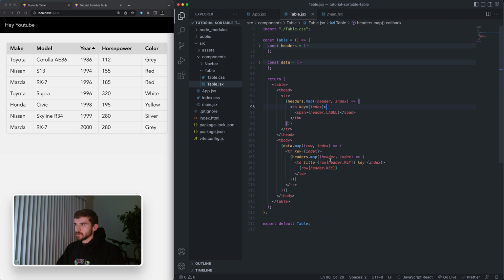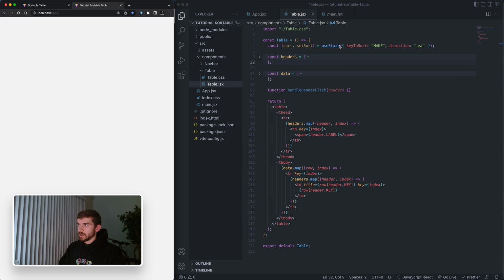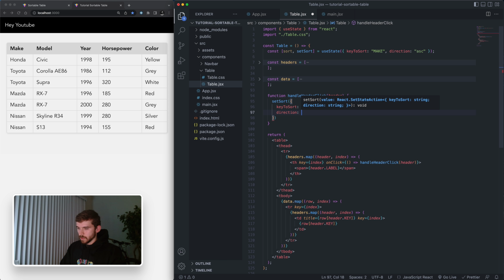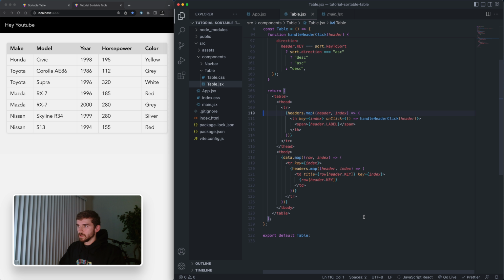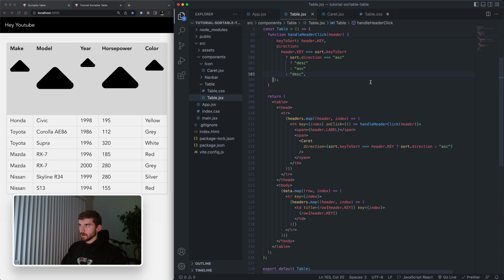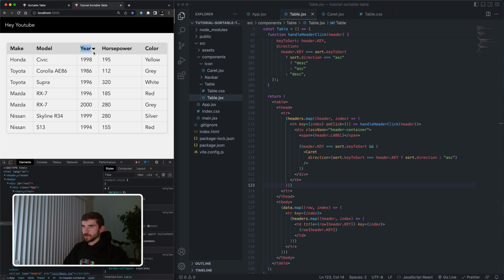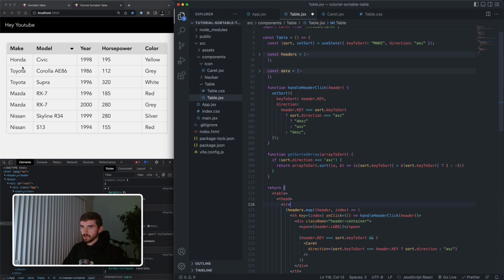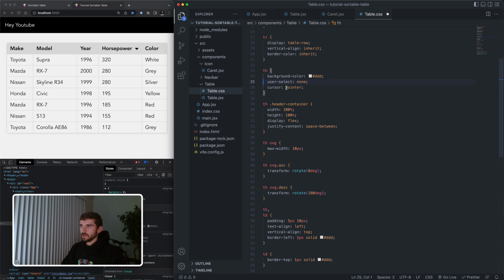How To Sort A Table In React (No Libraries)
Sorting a table with React JS is simple, just watch this short video and learn how.

In this 5-minute video, we'll cover the basics of sorting tables in React. You'll learn how to sort data in ascending or descending order and how to make your tables more user-friendly. Whether you're a beginner or an advanced React developer, this tutorial is a must-watch.

50mm lens
Microphone Arm
Macbook Pro
Mechanical Keyboard
Monitor Stand

⏱️ Timestamps
00:00 - Intro
00:15 - Adding functionality to Table
02:11 - Caret Icon
02:20 - CSS
02:29 - Back to the JSX
04:44 - Outro